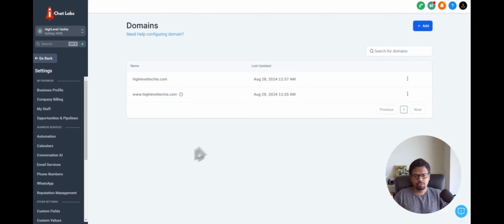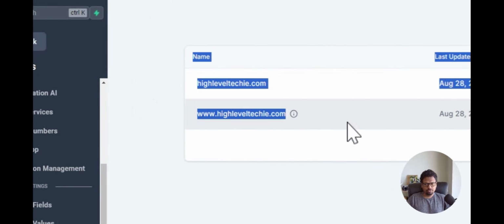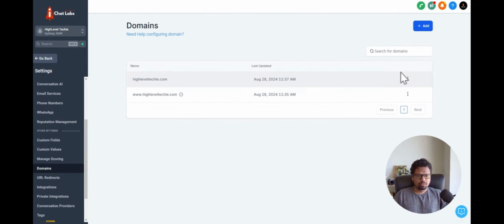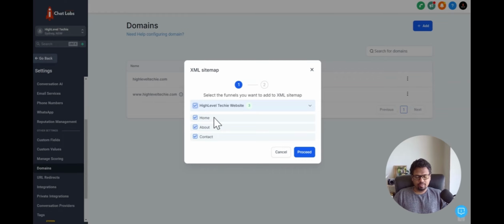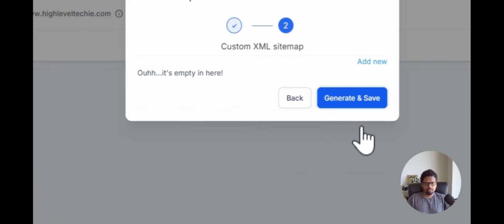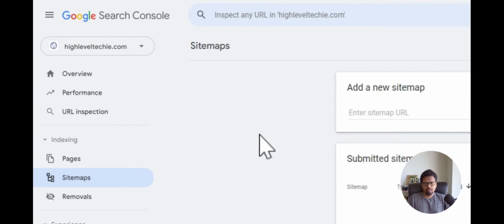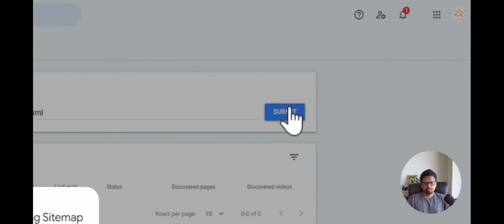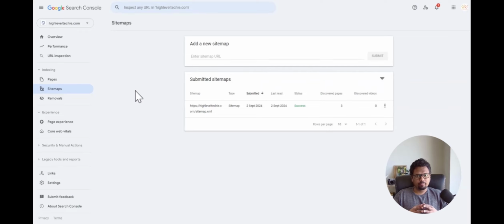how to add xml sitemaps from gohighlevel website to google search console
Want Google to index your GoHighLevel website fast? Create XML site maps under GHL domain settings and submit it to Google Search console. In this video we will walk you through step by step on how you can create an xml site map and submit that to google search console for your GHL built websites or funnels.

This tutorial covers:
- How to create XML sitemaps in GoHighLevel
- Where to find domain settings in GHL
- Step by step guide to submit your sitemap to Google Search Console
- Best practices for getting your GHL websites indexed faster

Whether you're building websites or funnels in GoHighLevel, this guide will help you improve your SEO and get your content discovered by Google faster.